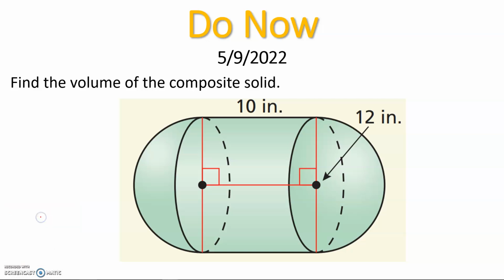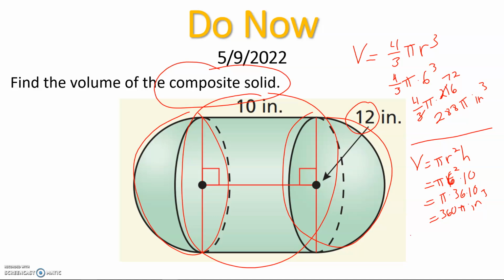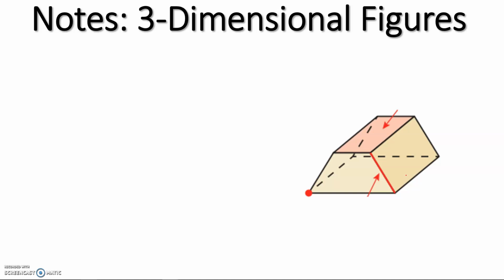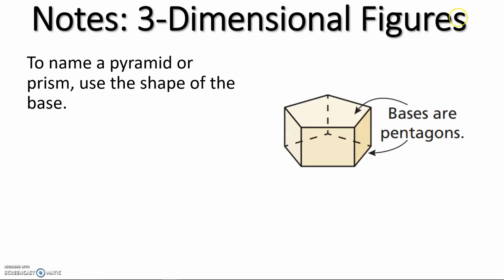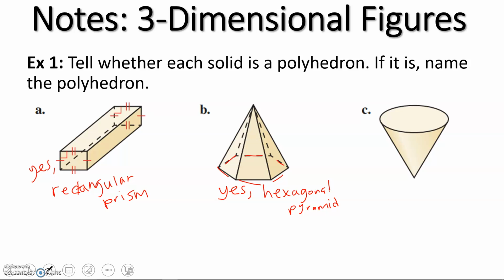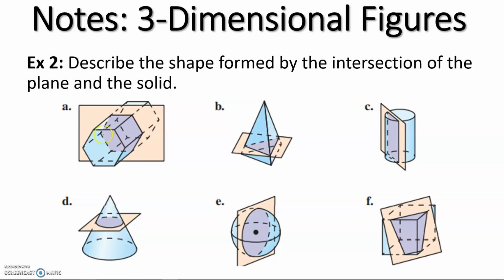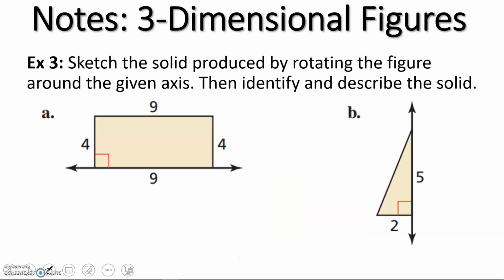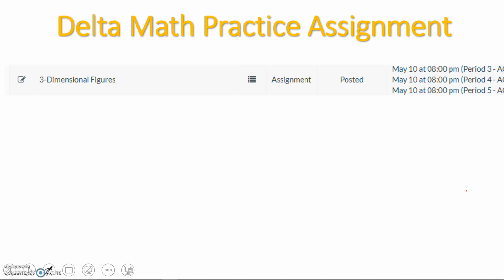3-Dimensional Figures Lesson